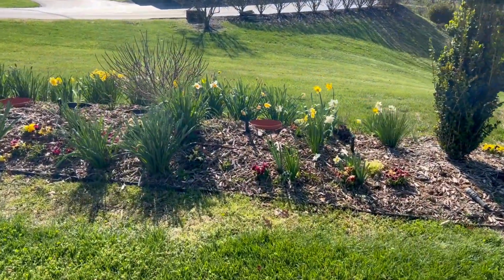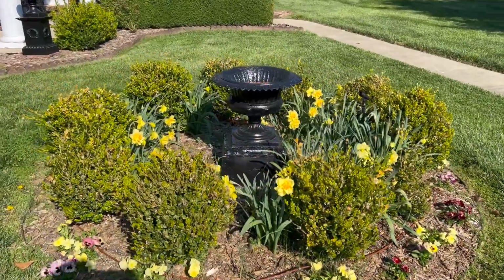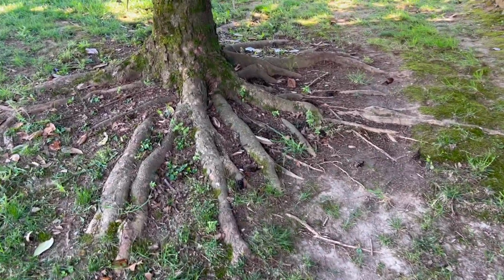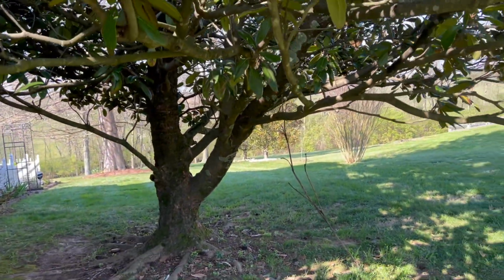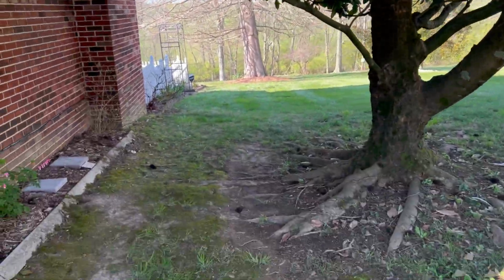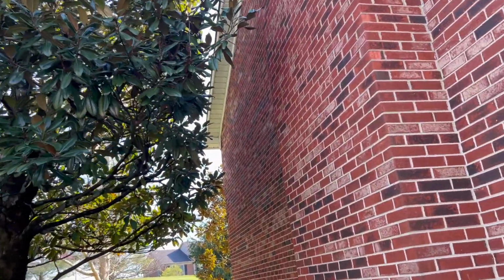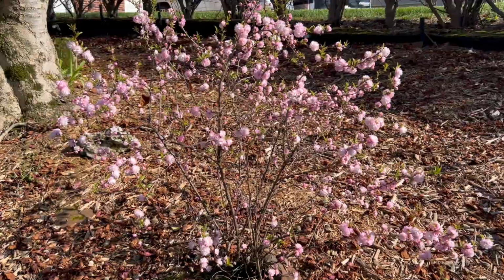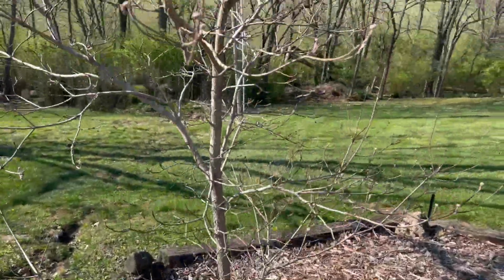🌷Welcome Springtime | Happy Easter | East Side Landscape Changes | Antique & Garden Showcase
I will be discussing some major landscape changes that are in the works for the east side-yard.
We will take a look at a few of the things blooming for spring, too.